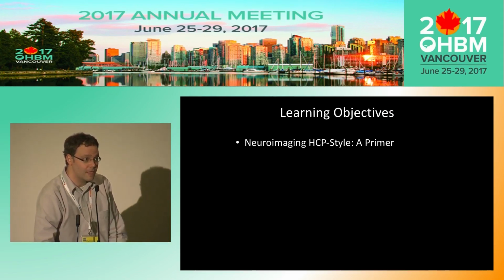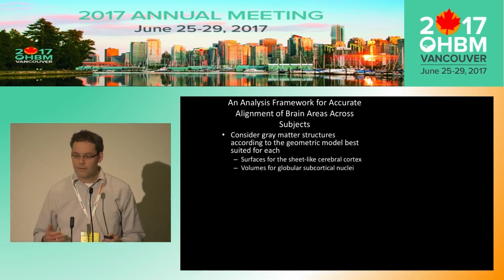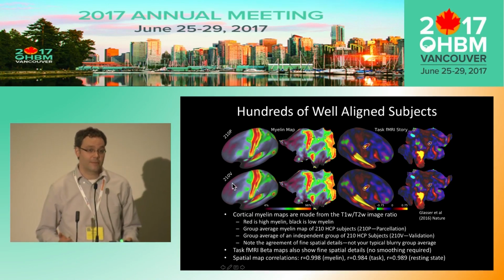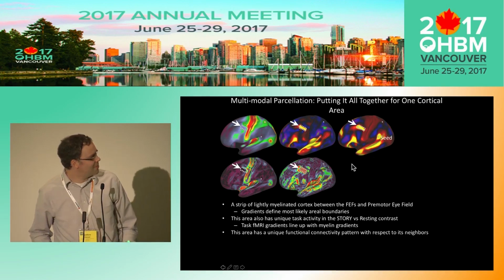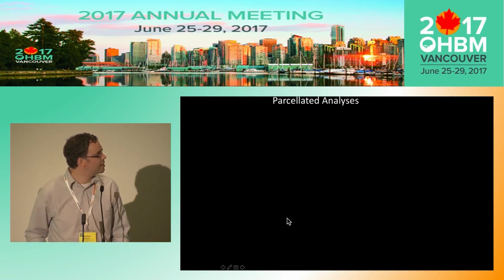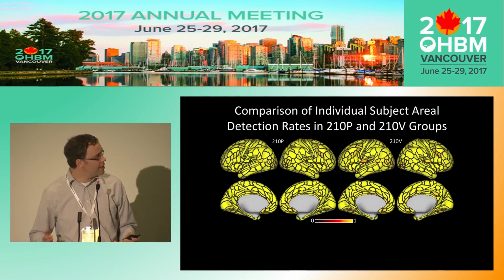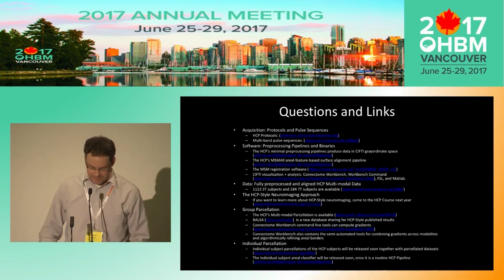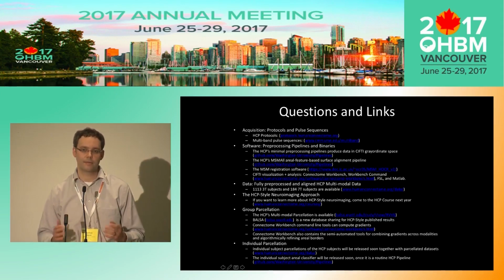OHBM 2017 | Educational Course | Brain parcellations and functional territories | Part 5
Course Title: Brain parcellations and functional territories
Part 5
Talk title: Multi-modal Parcellation of the Human Cerebral Cortex
Presenter: Matthew Glasser
Course Description: Over the past century and a half, human brain mapping consisted in pinning small functionally responsive areas within the brain. However the real extent of these areas and their eventual overlap remains unknown. The challenge now facing neuroscience is to define boundaries for functionally responsive areas at the group and the individual level. Many approaches parcellating the brain in areas with different features became recently available including post-mortem and in vivo architectonics, tractography-based connectivity, functional coactivation, and resting state functional connectivity. However, what these methods really measure and what conclusion can be drawn, are not yet fully clear to the scientific community. This course addresses this need and is intended for a large audience of research scientist (e.g. from beginner to advanced level).